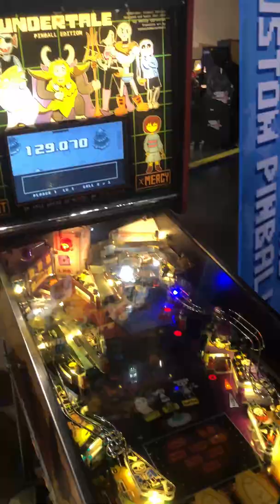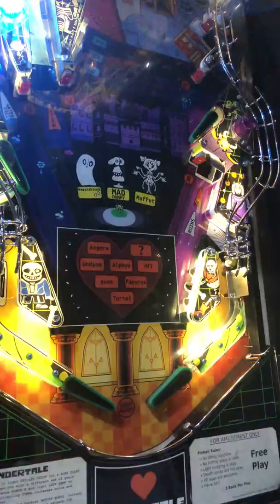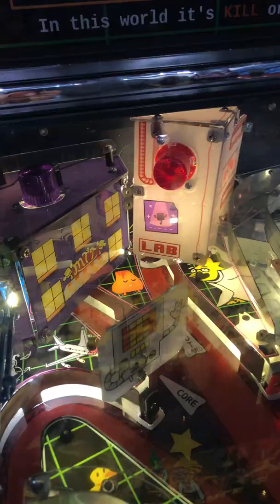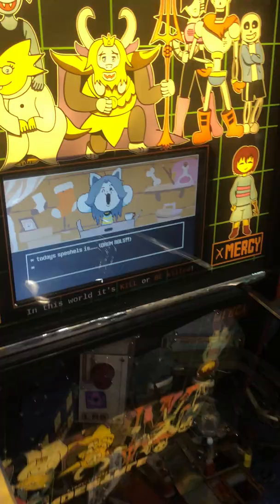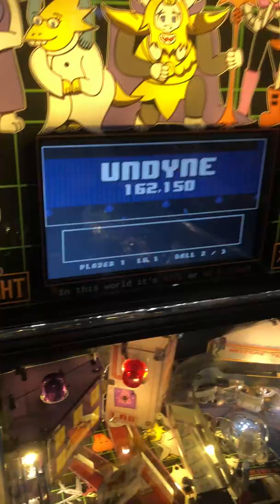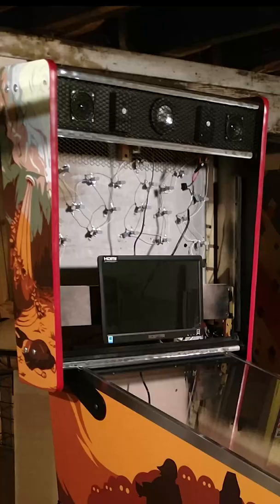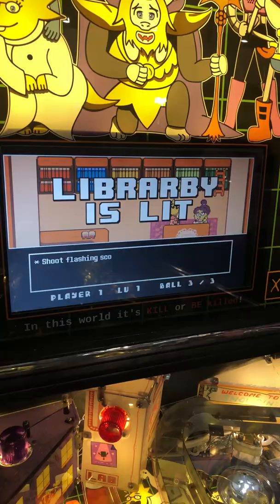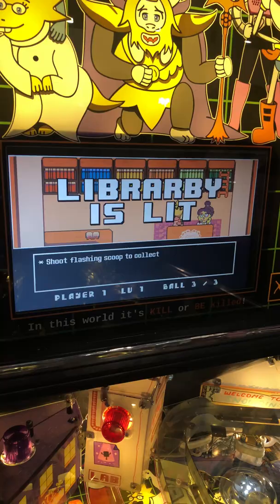I played the only UNDERTALE pinball machine in existance